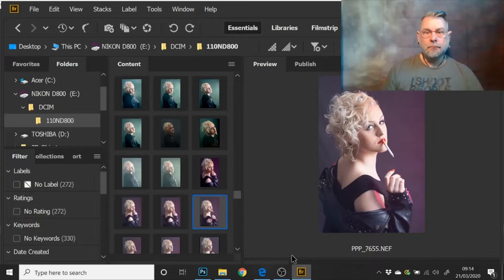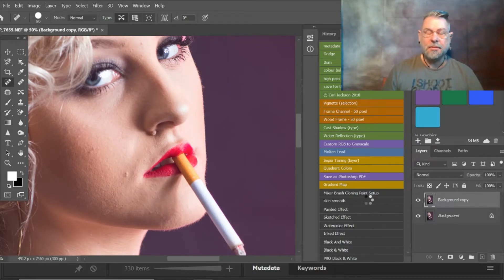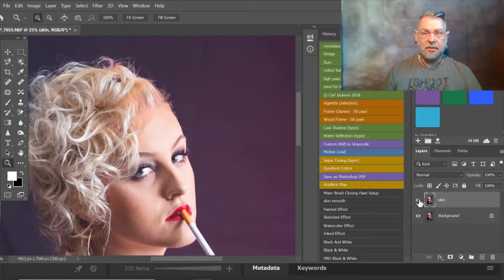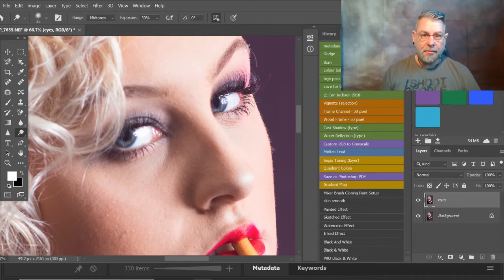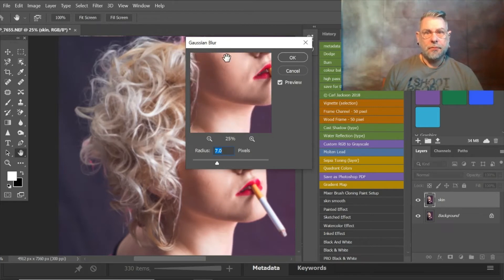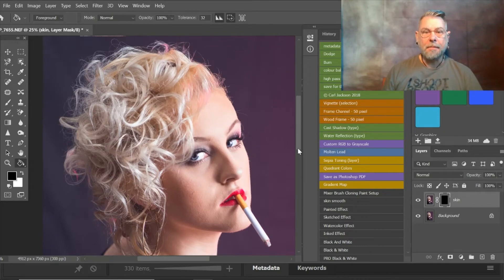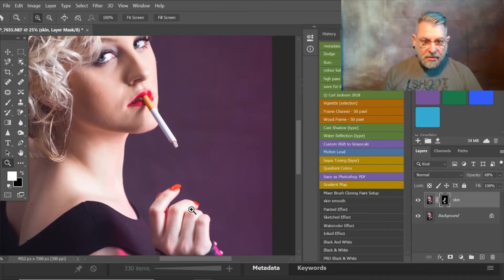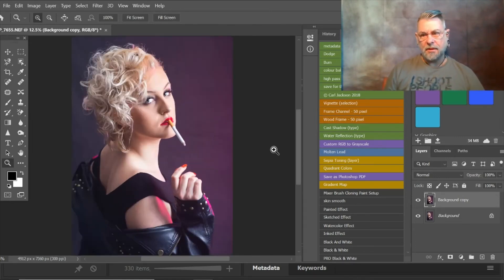retouching a photo from the smoke workshop in Photoshop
how I edited a picture from one of my Photography Workshops